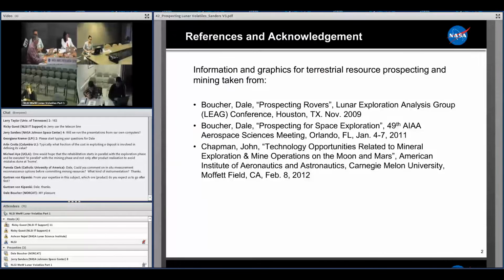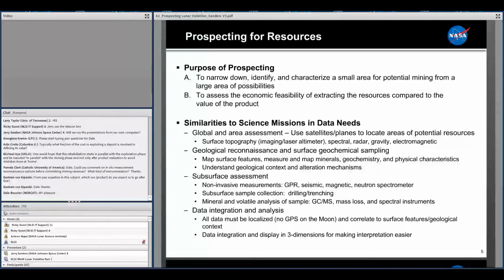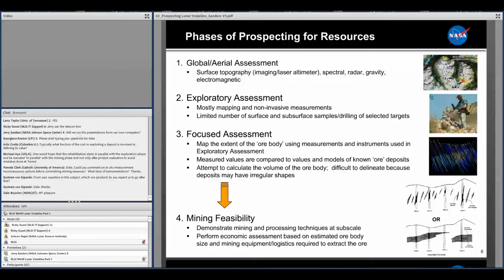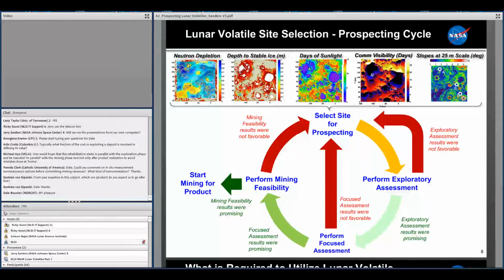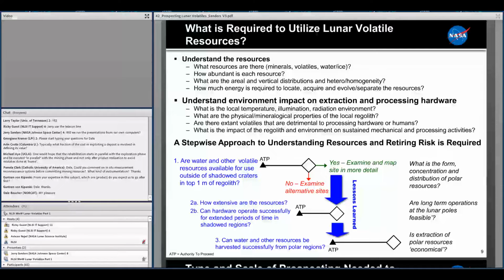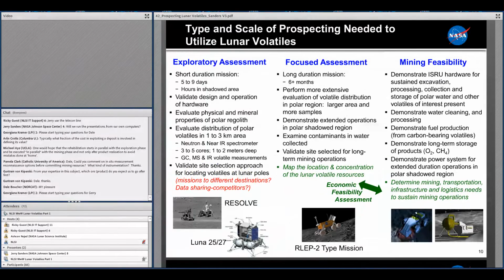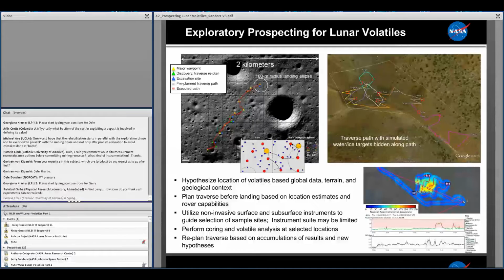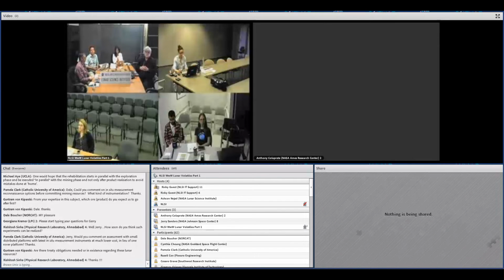NLSI Workshop without Walls: Lunar Volatiles - Jerry Sanders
Type and Scale of Prospecting Needed to Utilize Lunar Volatiles
Jerry Sanders